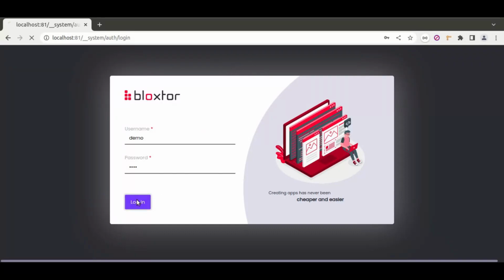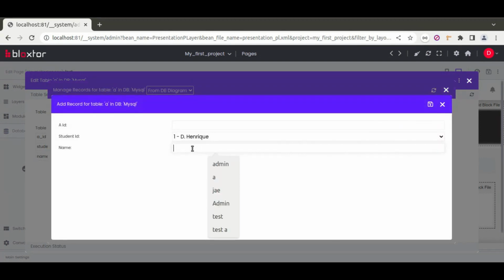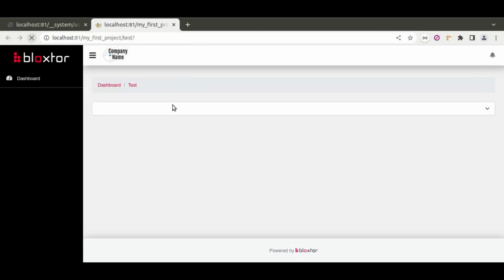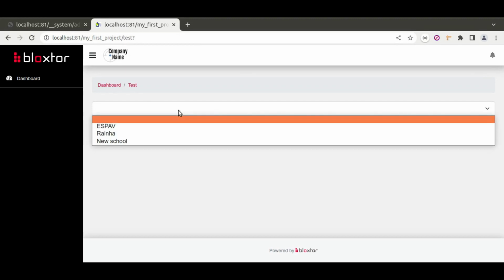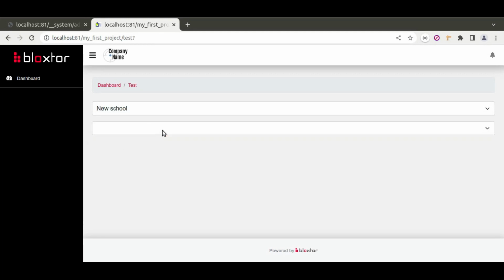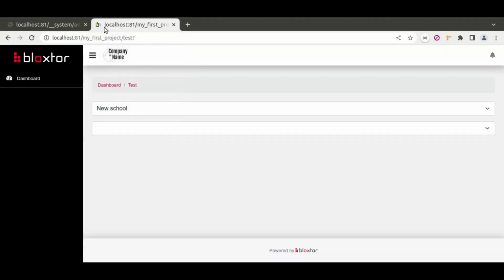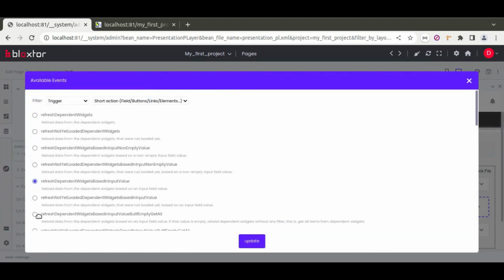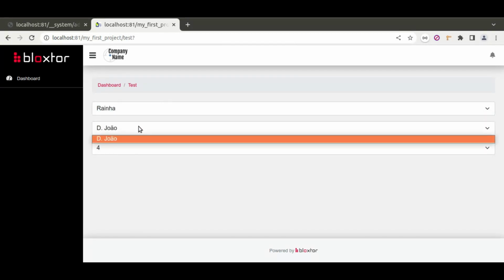Bloxtor - Simple Lesson 5 - Create multiple comboboxes connected to each-other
This video explains how to create a page with 3 comboboxes/dropdowns dependent on each other, where changing one changes the others.